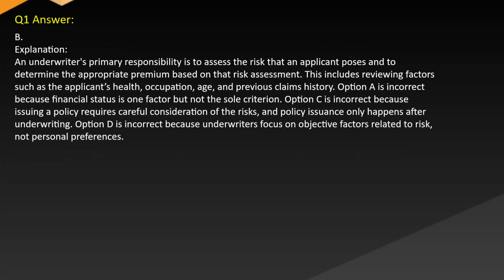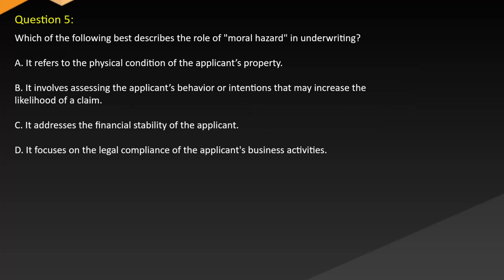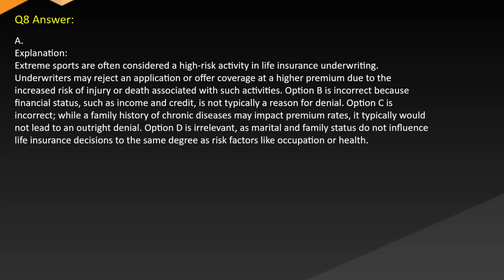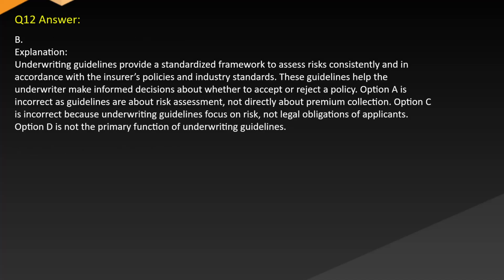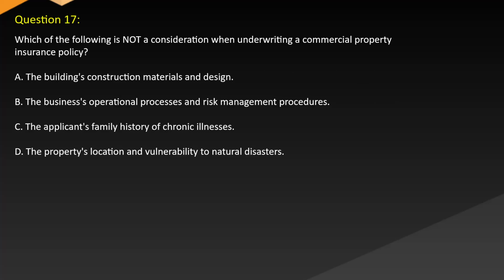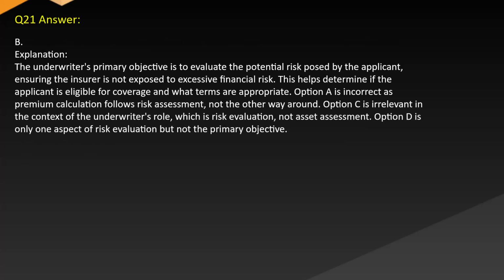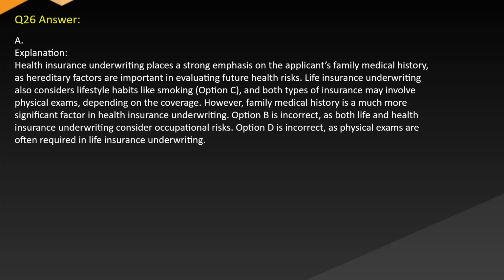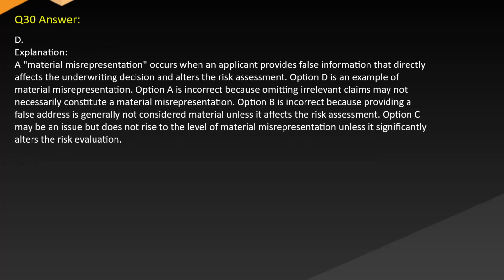Connecticut Insurance Underwriting Exam Free Practice Questions